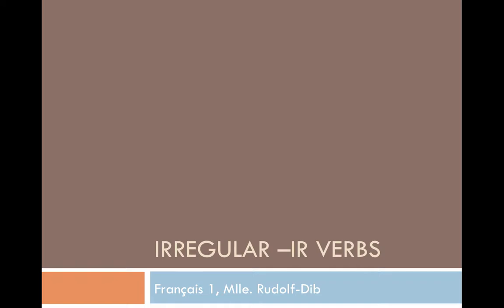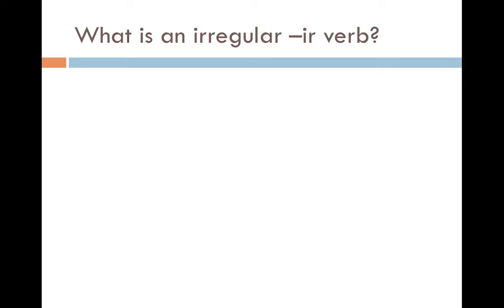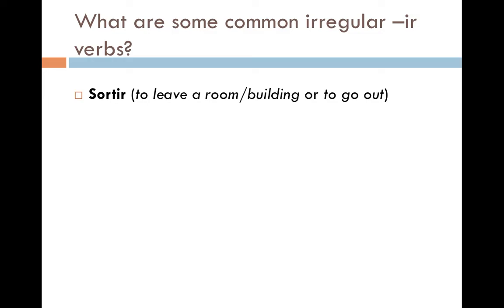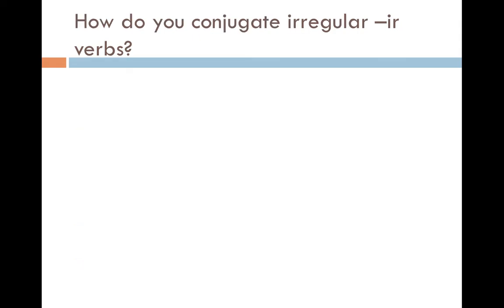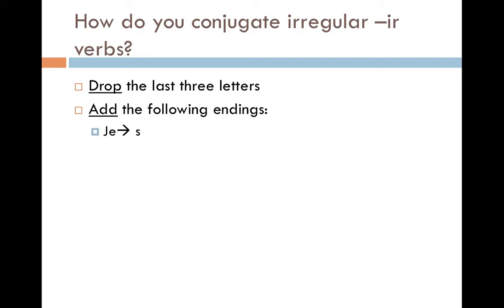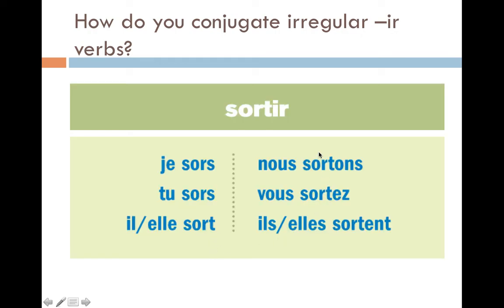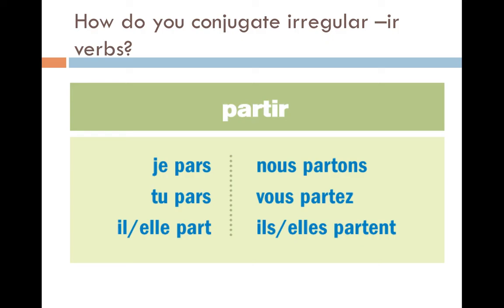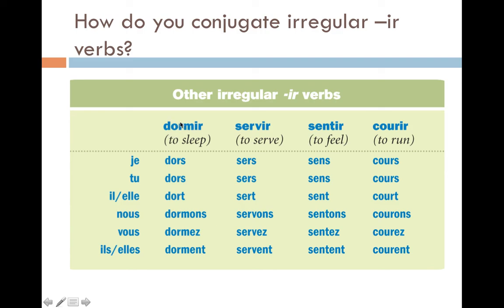Irregular -ir Verbs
Rules for conjugating irregular -ir verbs, plus common examples